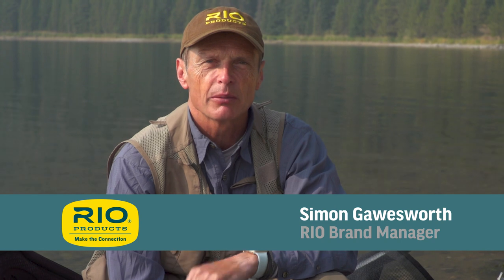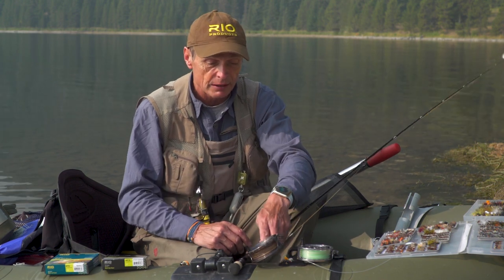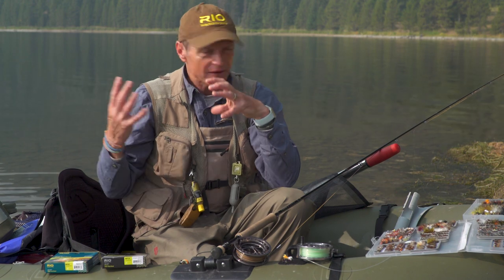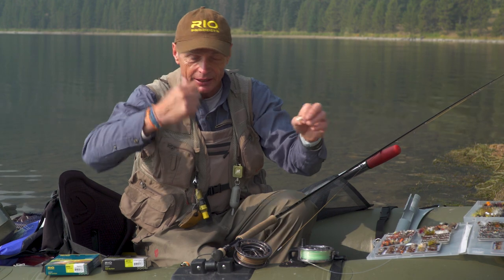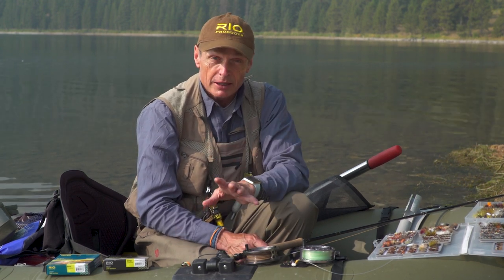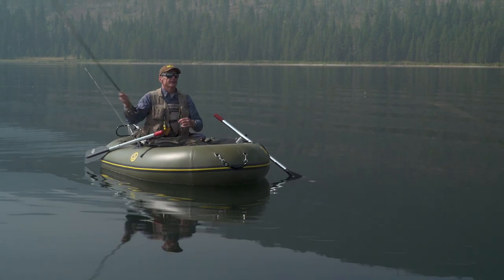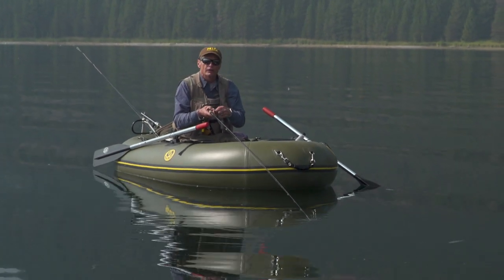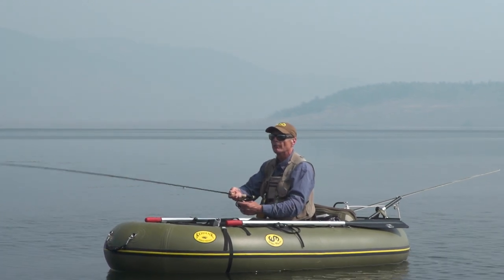How To Fish An Intermediate Line In A Lake - S5 E6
In this episode of RIO's "How To Fly Fish" series, RIO brand manager Simon Gawesworth talks about fishing intermediate lines in a lake. The intermediate line should be the second line density every lake angler should buy (after a floating line), but few anglers know how to fish them, or the nuances behind using them.

Simon explains what an intermediate line is, talks about when to use a clear versus a "camo" intermediate line, as well as discussing the sink rate that makes the line an "intermediate". In this video, packed with tips for the lake angler, Simon also shows how to fish the "washing line" and the "hang", and runs through a couple of excellent tips that, if you are new to fishing intermediate lines, will really help your day.

Clearly explained in Simon's easy-going, simple-to-understand style, this is an excellent film for anyone who fly fishes in lakes - packed with great information and tips.

RIO's "How To Fly Fish" videos are a series of short films that explain all you need to know to learn a particular way to fish or cast. Where applicable, each film talks through the gear that you need, shows how to rig the gear, how to read the water, and how to fish that particular technique. These educational films are packed with information and top tips designed to improve the knowledge and skill level of all fly fishers. Each one is bought to you by a RIO employee or a RIO brand ambassador.